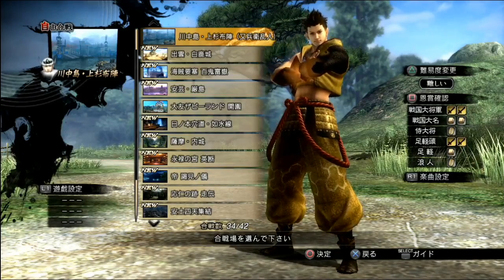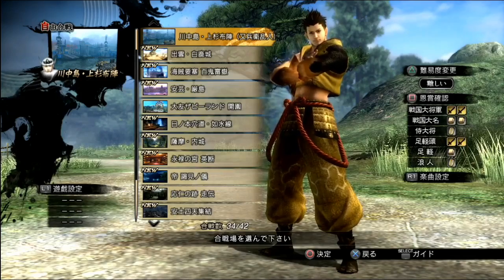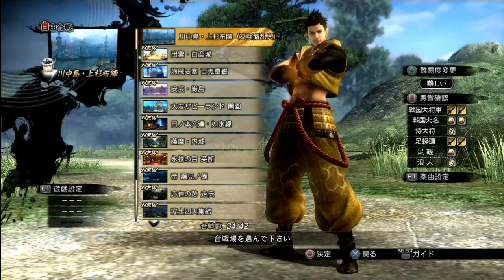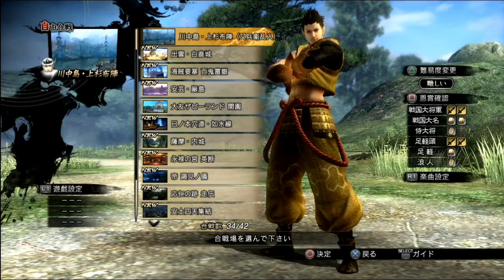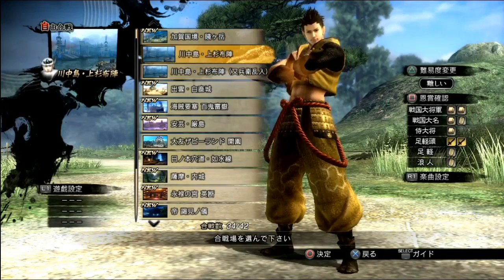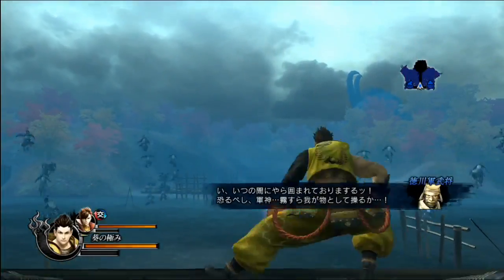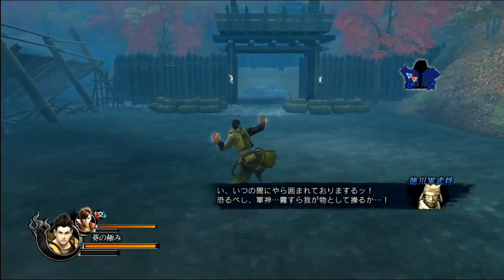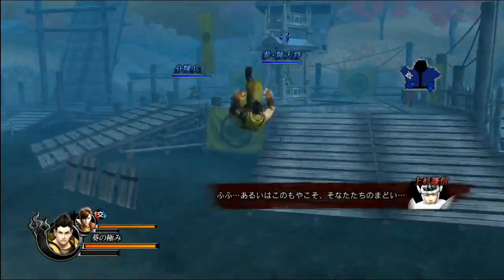Sengoku BASARA 4 - Ieyasu buffs/changes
- R1 attack can be done in the air and while dashing, allowing for infinite combos on bosses